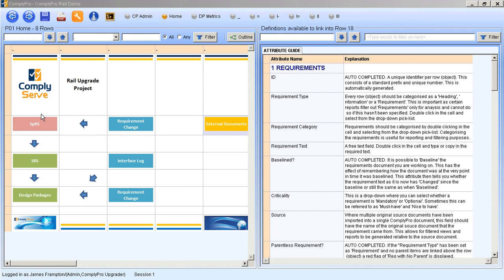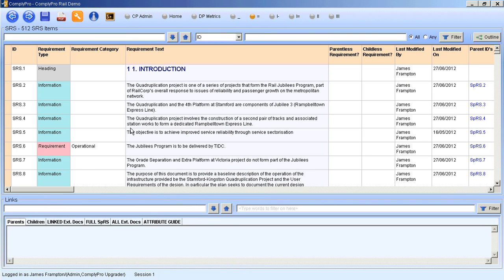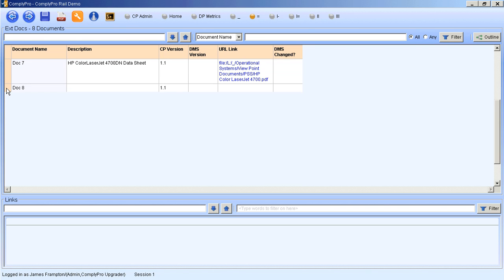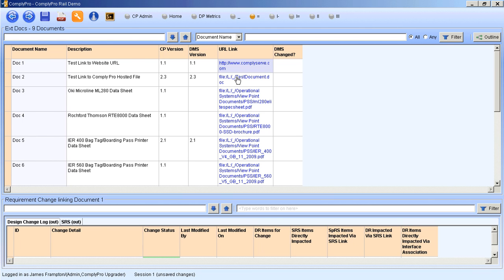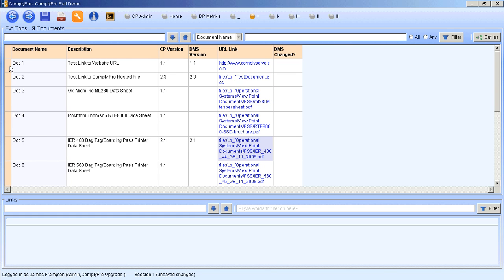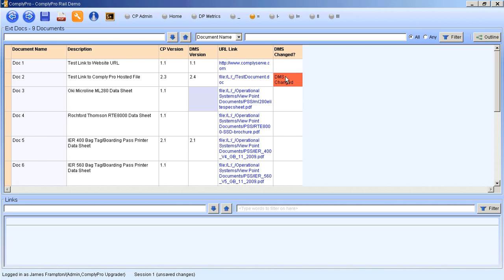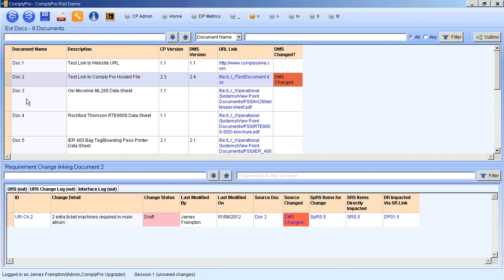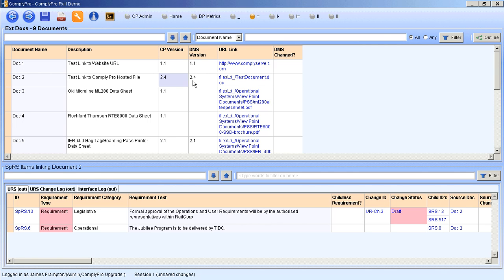ComplyPro - External Documents